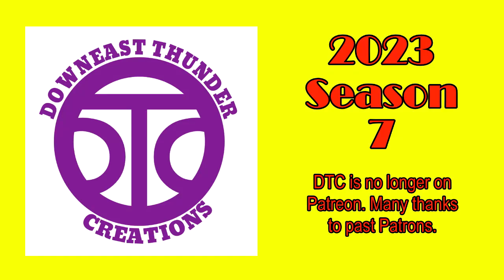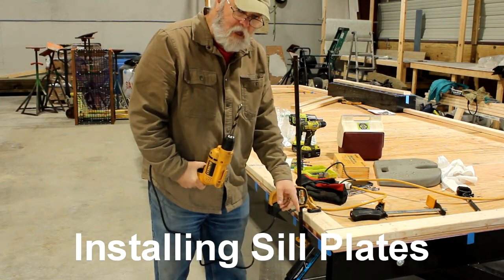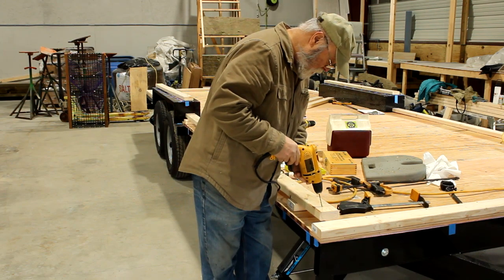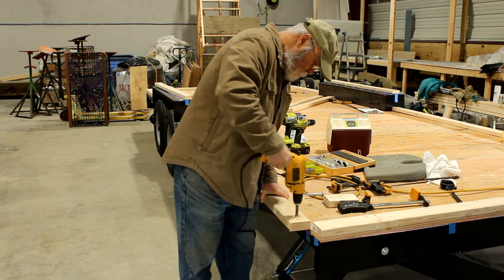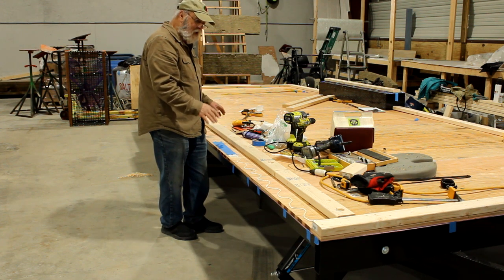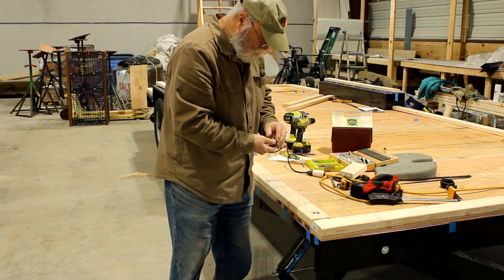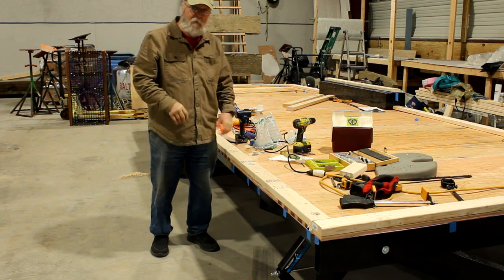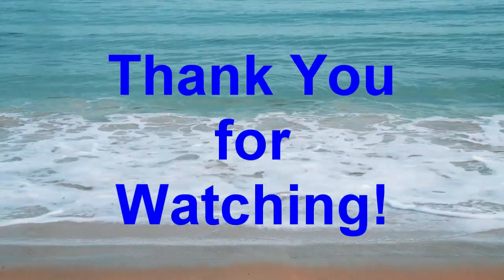(S-7 Ep-39) Tiny House Build Part 7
We have completed the installation of the sub floor and sill plates in this video. Not bad progress considering the Christmas holiday and a plethora of other things going on around here.

In the next video you will see us begin to build and erect the wall framing.

If you are looking for a high quality, moderately priced, tiny house trailer of any size, contact Steve Wright at Wright Trailers, Inc. Info below.

Wright Trailers, Inc.

Remember – There are several FREE PLANS available in pdf download format on my Downeast Thunder Creations

Paul Bennett
Downeast Thunder Farm
Shoestring Shipyard
56 Shop Hill Rd.
Milbridge, Maine 04658

Note: If any music is used in this or any of my videos. In other words: “Go pound sand!”